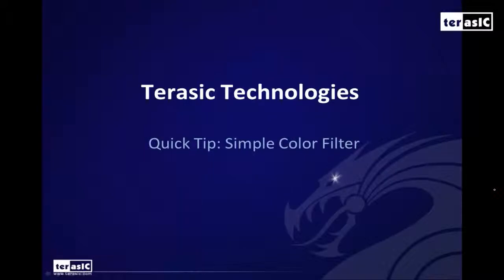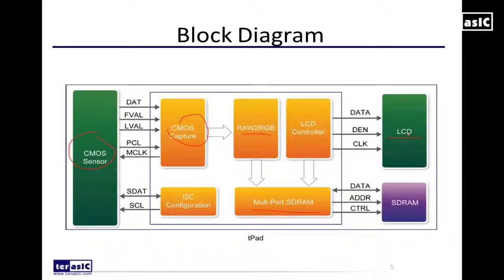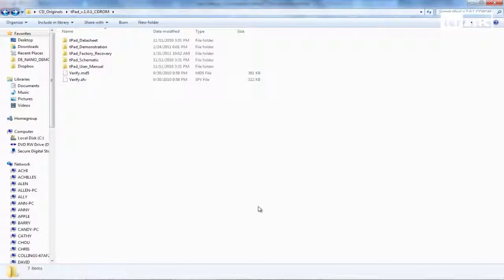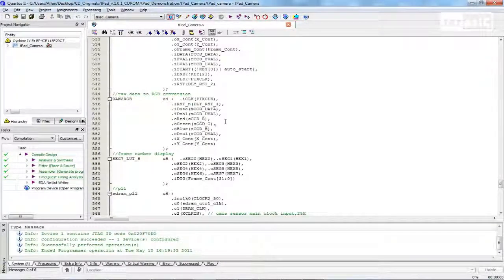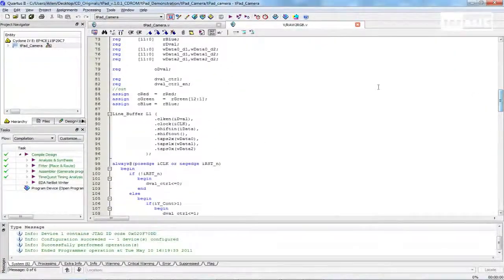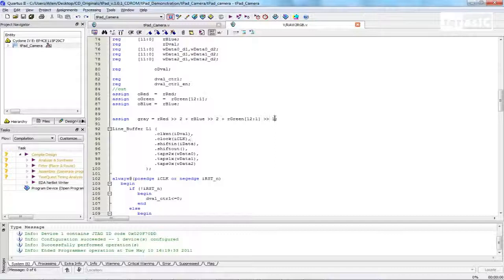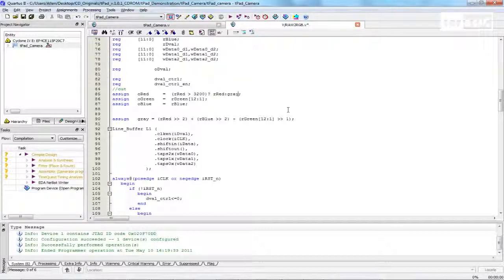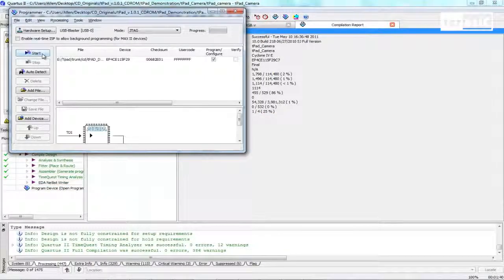Quick Tip Implementing a Simple Color Filter